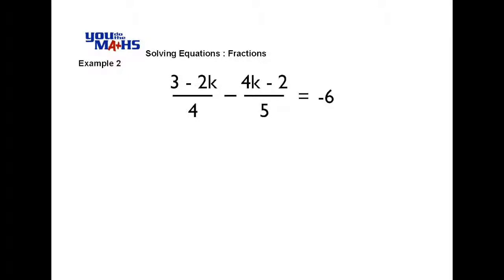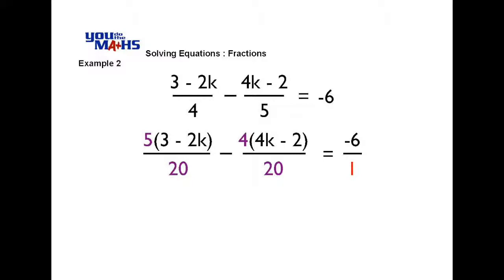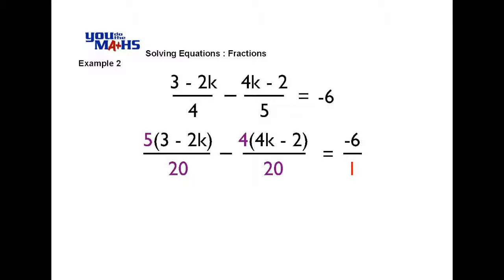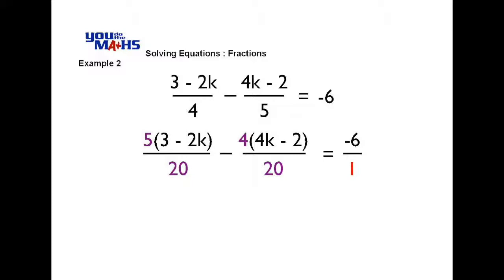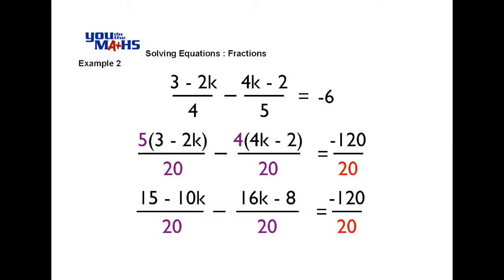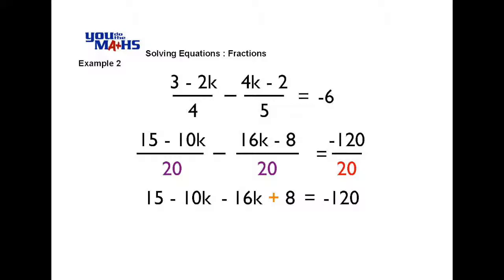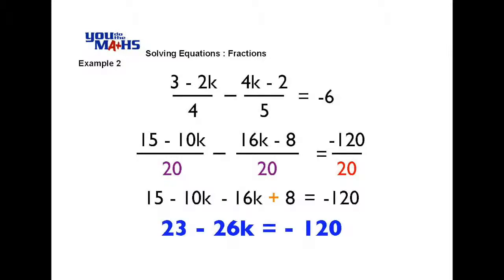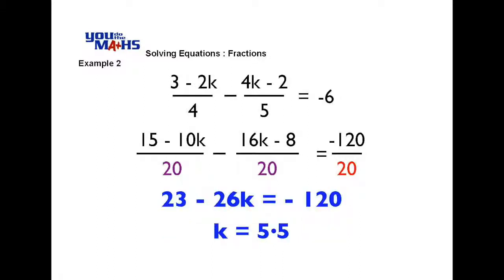Solving Linear Equations : Fractions 2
How to solve an equation that has a sum of fractions of one side of an equation